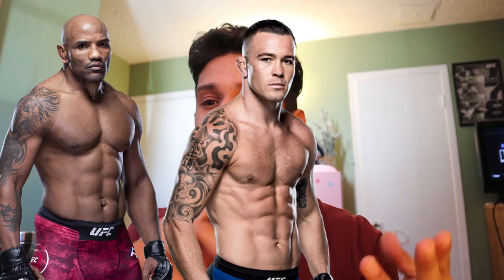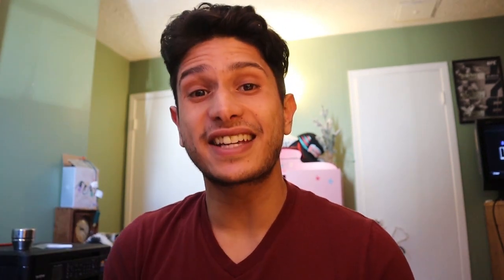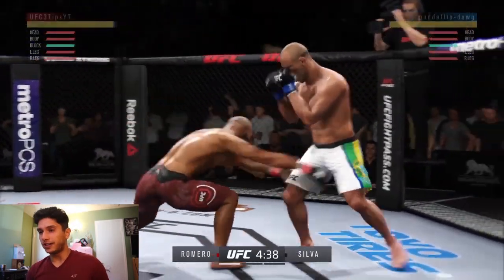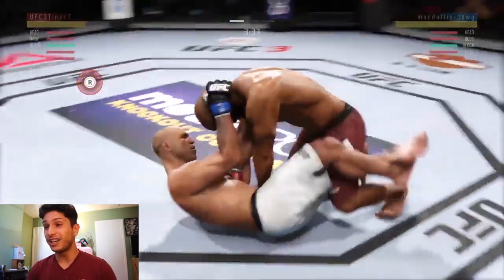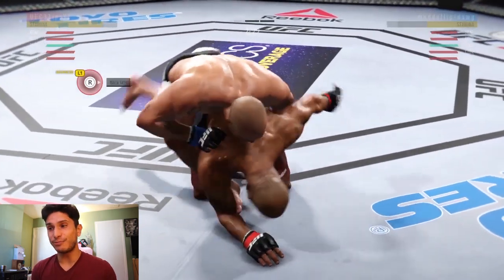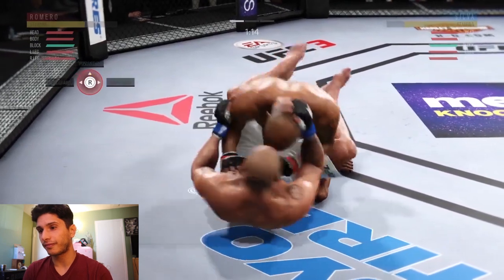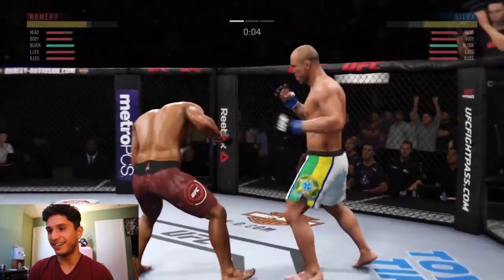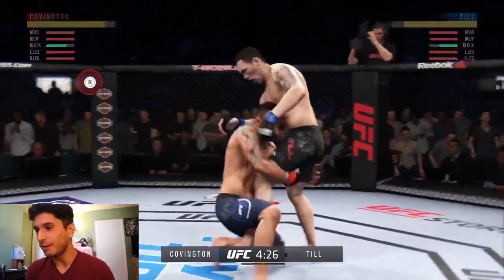Setting The Record for Takedowns in EA UFC 3 | Can You Beat This? (Submit Your Entry)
In this video I attempt to set the record for takedowns in a single round in EA UFC 3.

I'll be using three fighters.
1) Yoel Romero
2) Colby Covington
3) Daniel Cormier (in that order)

I'll be using EA's silly point system where they reward you two points for body slam cage takedowns. That being said, I'll do my best to encorporate a variety of takedowns so I can keep the content interesting. But make no mistake about it, we'll be TAKEDOWN SPAMMING THE SHIT OUTTA PPL in this video!

Full disclosure, this video takes place in UNRANKED online gameplay. I can land takedowns on almost anyone, but certainly not enough to make a challenge video out of it. For that, I took to the depths of quick play :)

Submit your entry and I'll do a video breaking down your EA UFC 3 gameplay!

UFC 3 Tips And Tricks was created to bring our community together so we can all learn from one another.

To this day, I’m STILL finding out new things about UFC 3.

Want To See What I Recommend EA Sports Change Going Into UFC 4? Watch This Video: